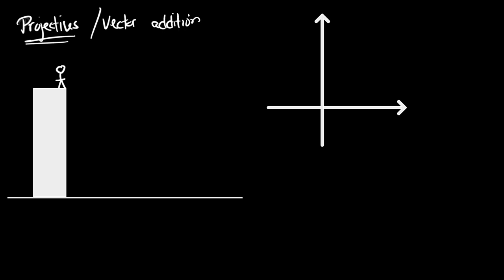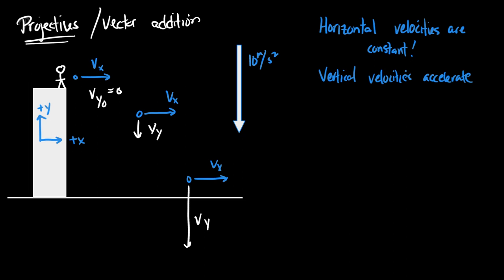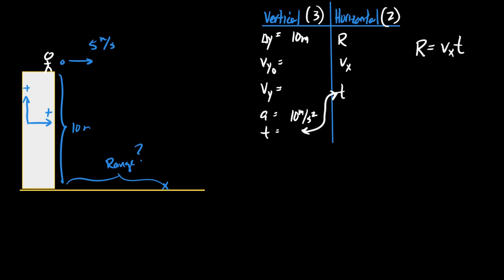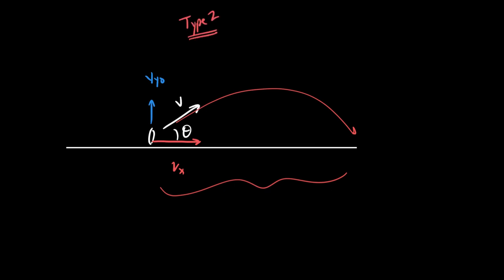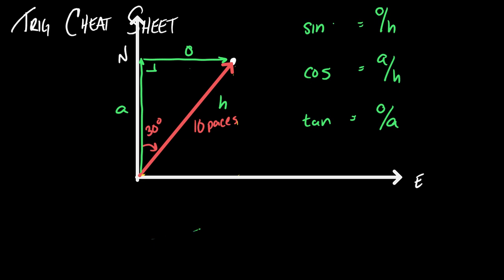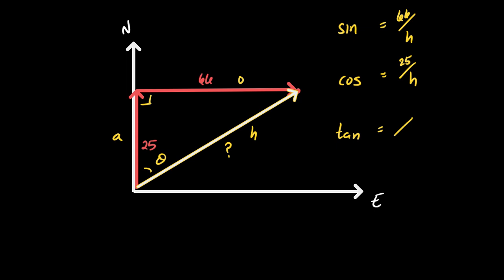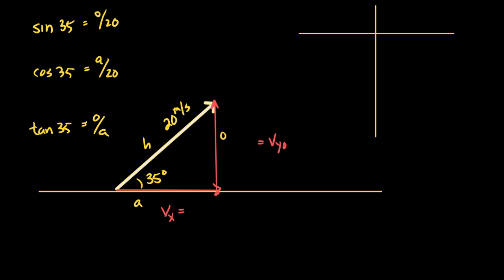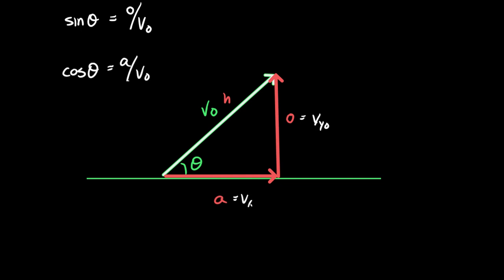Projectile introduction 1st